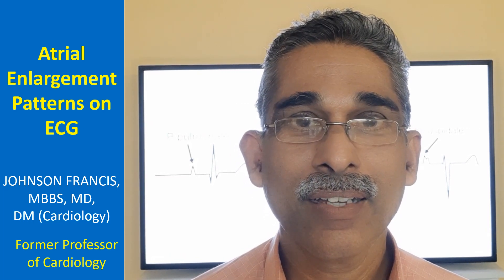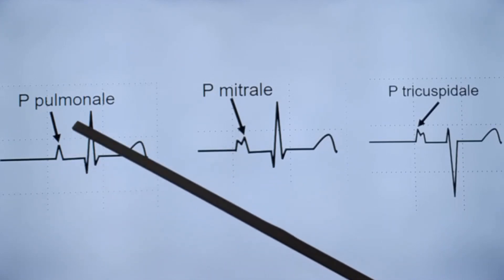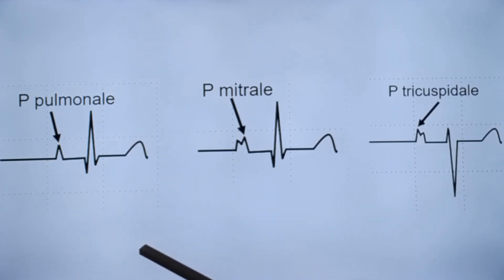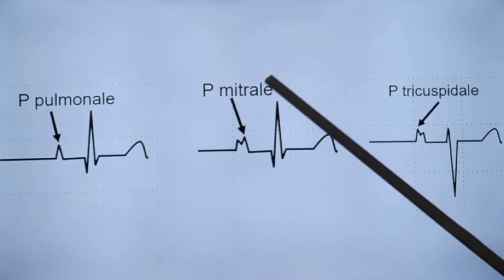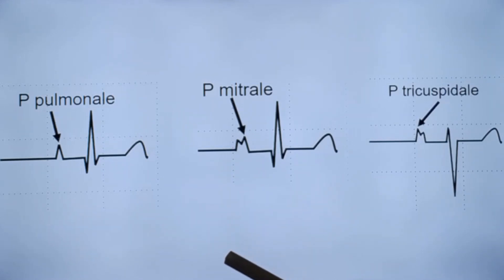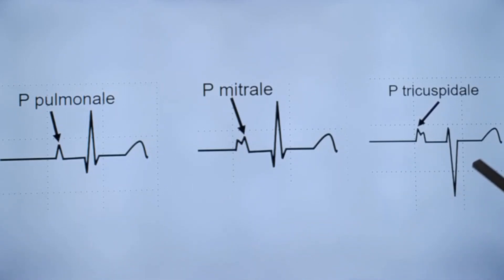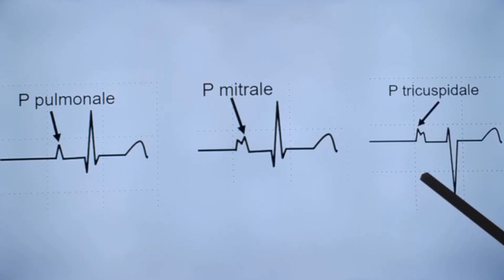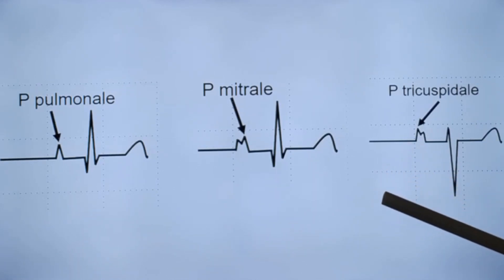Atrial Enlargement Patterns on ECG